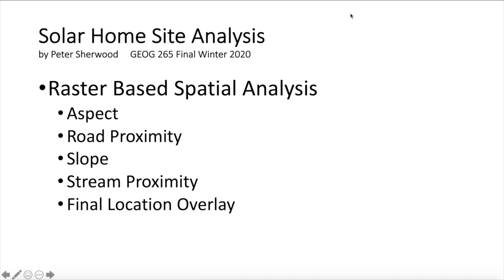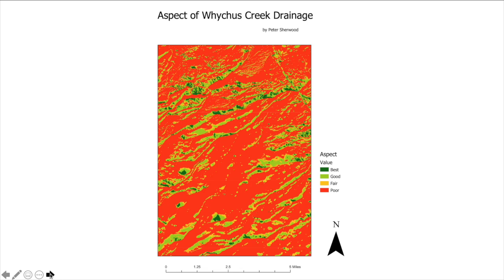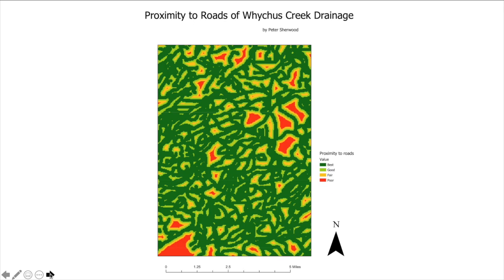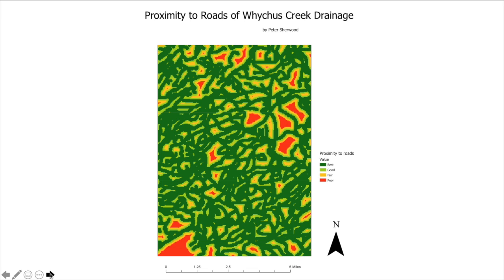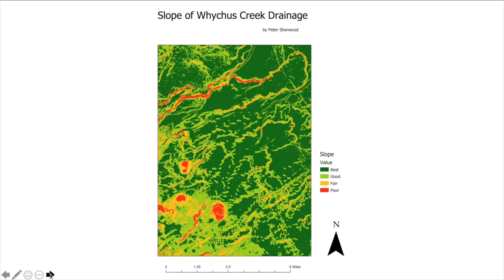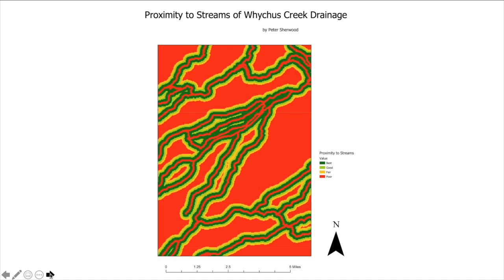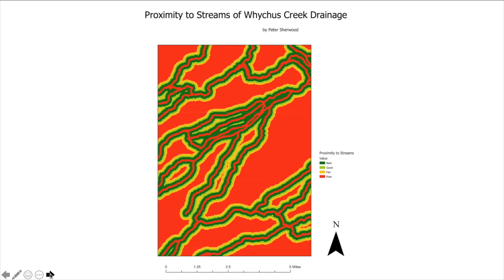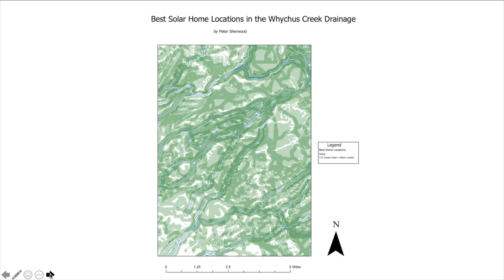Solar Home Site Analysis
Manipulating road, stream, and DEM elevation data in ArcGIS Pro to analyze terrain in the Whychus Creek drainage area in Oregon.